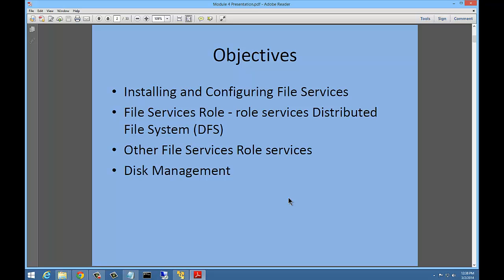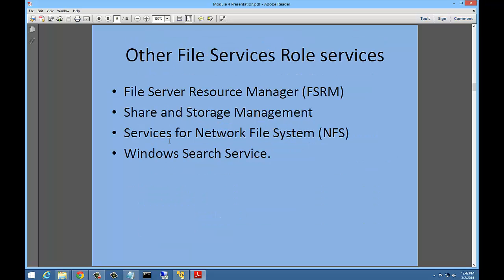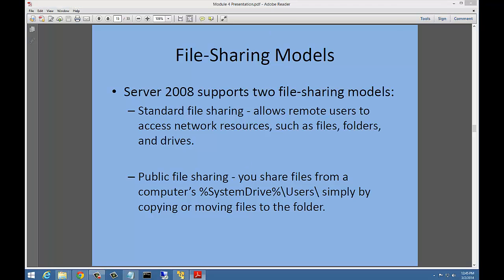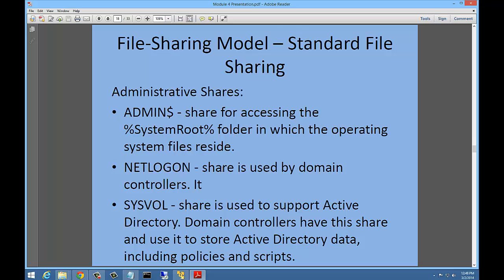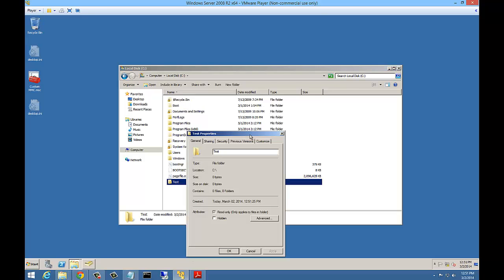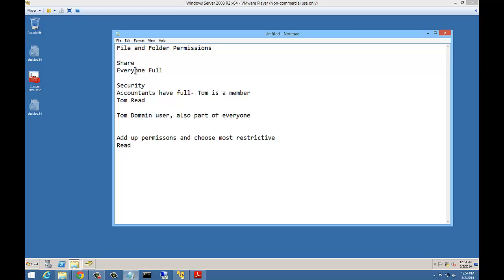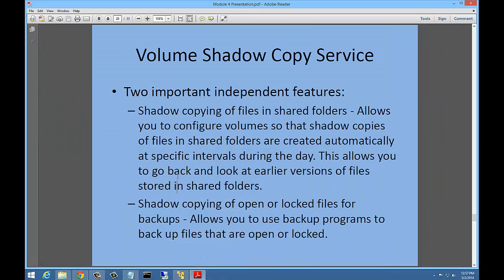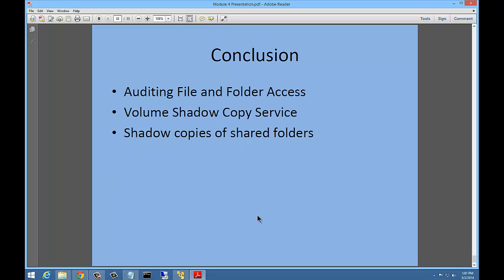Module 4 Presentation Video